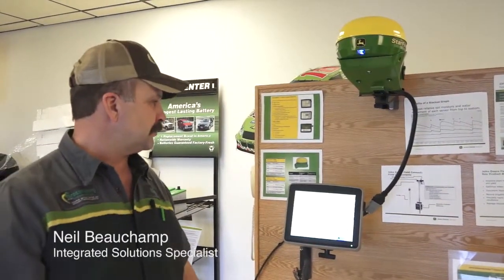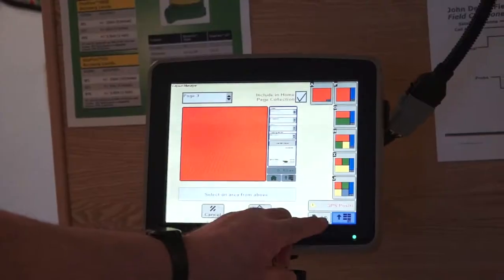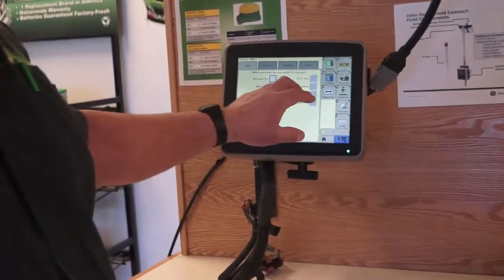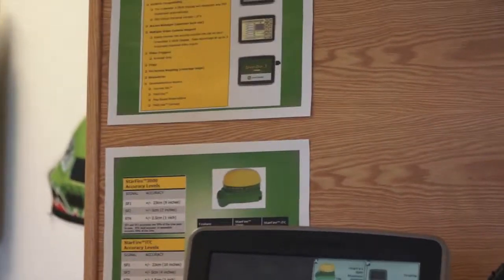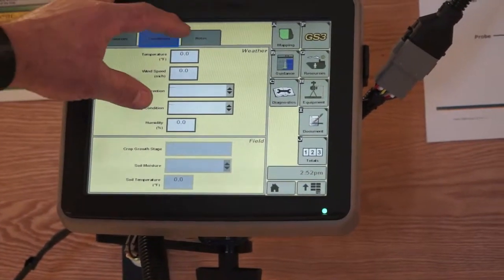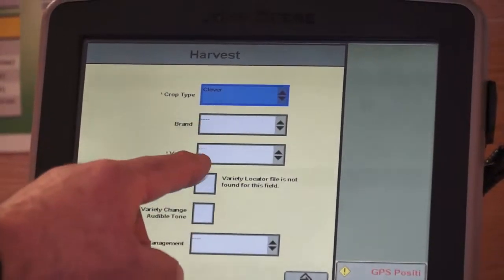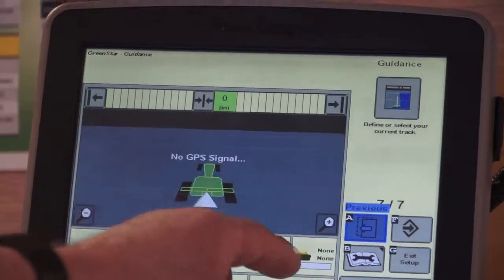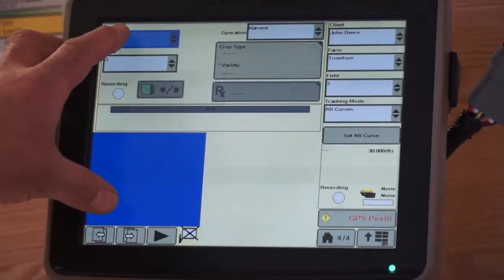Grossenburg 2630 Display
Integrated Solutions Specialist Neil Beauchamp runs through the functions and operations of the John Deere 2630 Display.